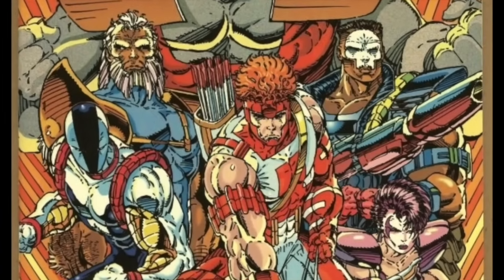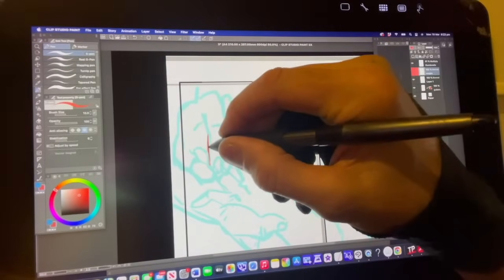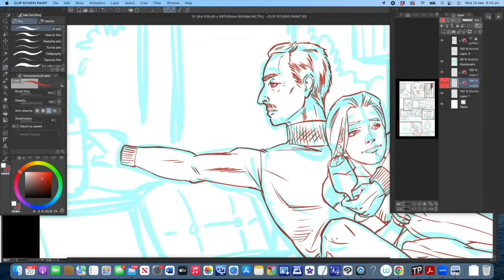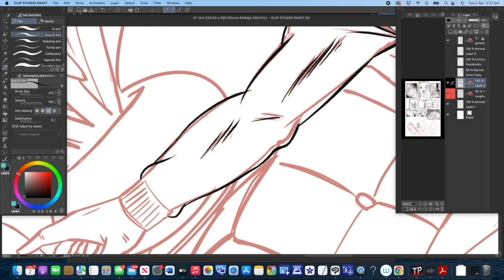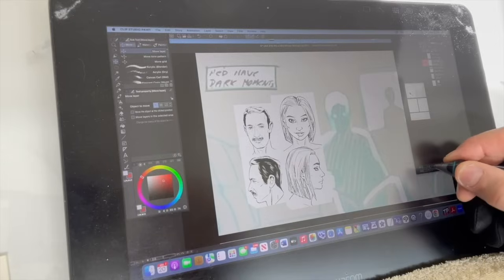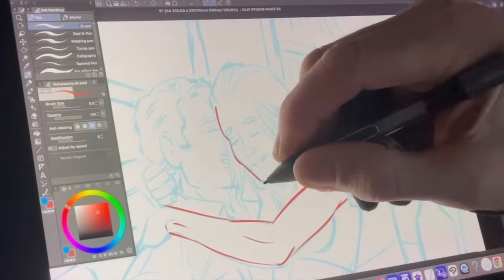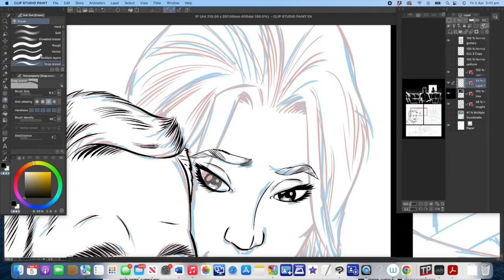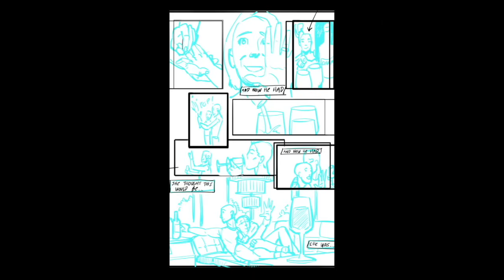NEW! Creating Comics with Prentis Rollins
Welcome to our exclusive video guide on creating your very own comic from scratch! Whether you're a budding artist or a seasoned storyteller, this video is crafted to help you unlock your creative potential and bring your unique visions to life on the comic page.

In this tutorial, we'll dive into every aspect of comic creation—from sketching dynamic characters and designing compelling environments to mastering the flow of panels and scripting engaging dialogues. You'll gain insider tips and techniques from industry professionals who've worked on some of your favorite comics.